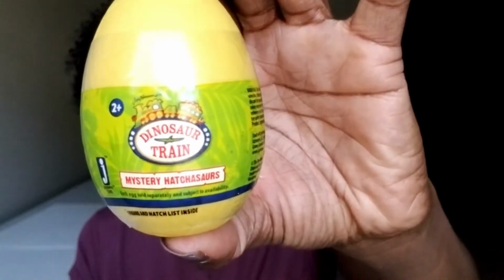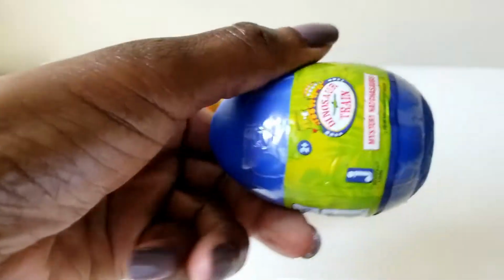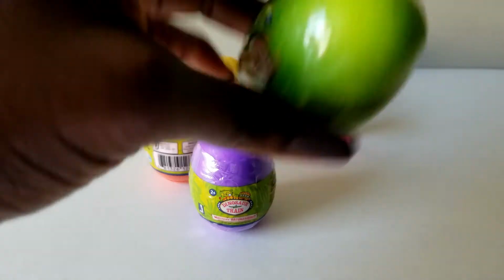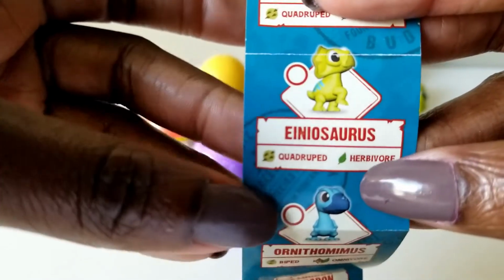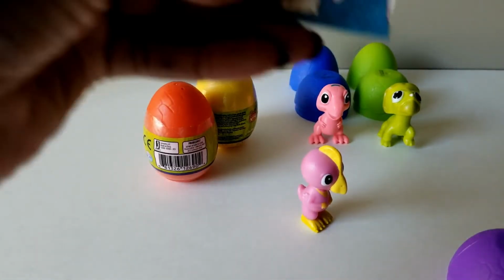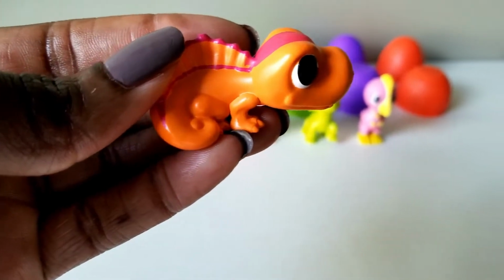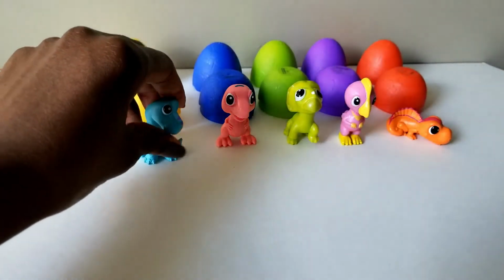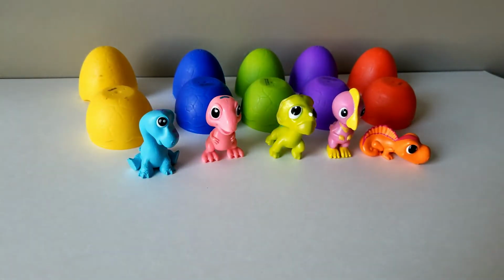DINOSAUR TRAIN SURPRISE MYSTERY HATCHASAURUS EGGS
In this video, we crack open Dinosaur Train Mystery Hatchasurs EGGS to see which ones we were lucky to hatch in our blind bags! These dinos are super cute. Little ones will enjoy playing with them and learning about dinosaurs if they watch the popular PBS show!